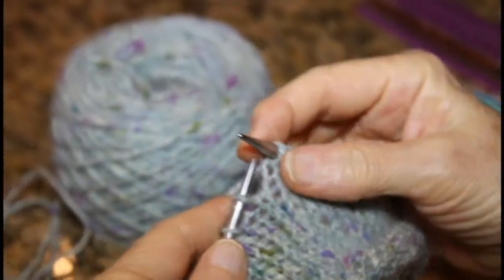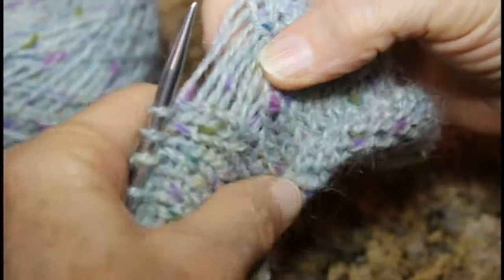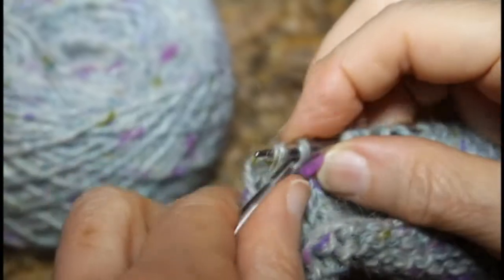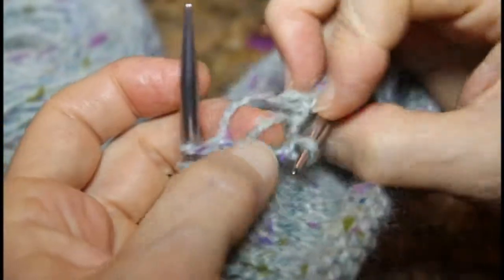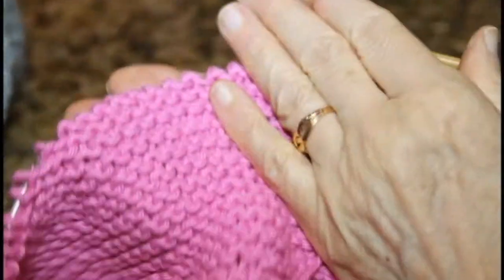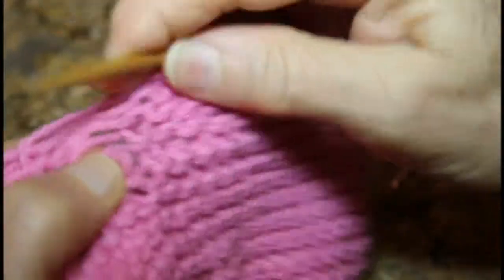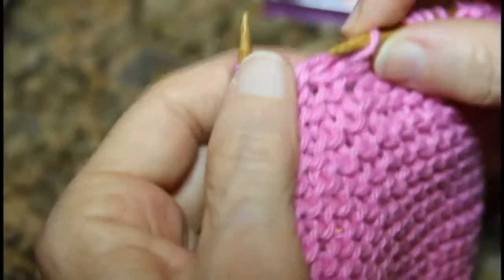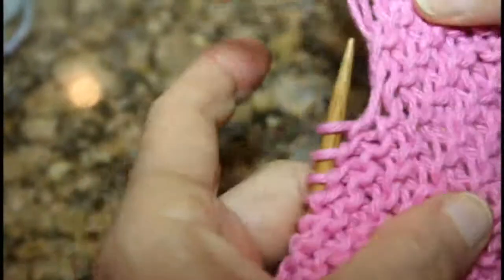Fixing a mistake by dropping a stitch in Stockinet and Garter.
Therese Inverso demonstrates how to fix a dropped stitch in Stockinette and Garter knitting. For more serious mistakes, watch How to fix a (serious) mistake by unraveling the knitting and reclaiming the live stitches